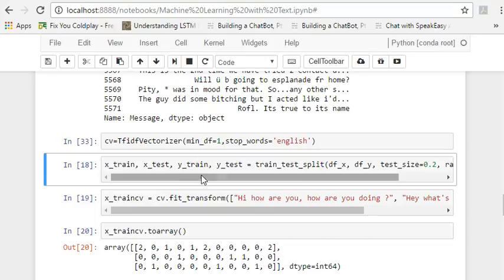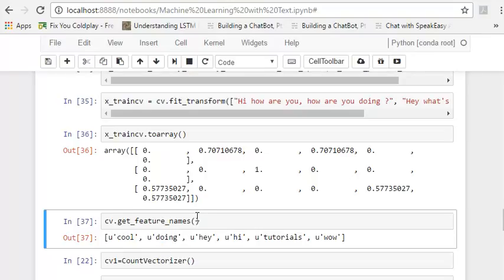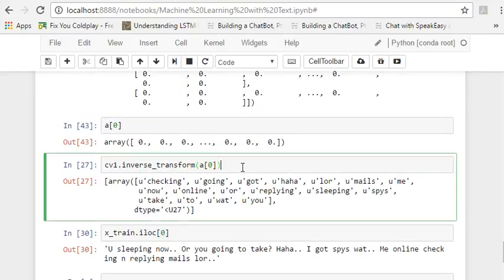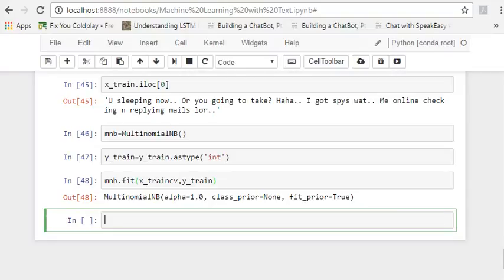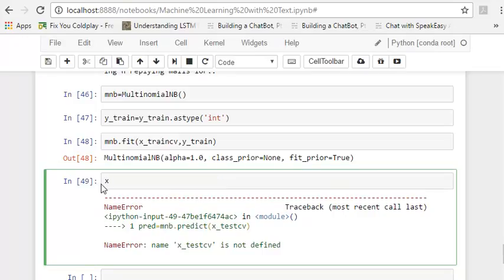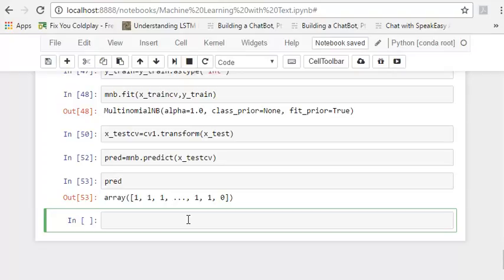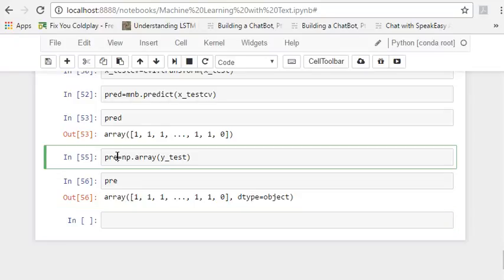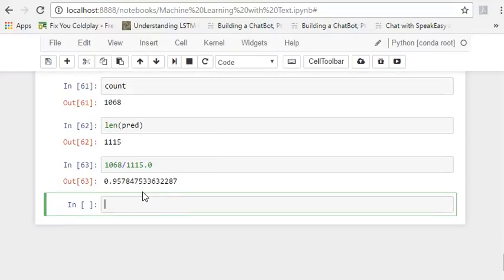Machine Learning with Text - TFIDF Vectorizer MultinomialNB Sklearn (Spam Filtering example Part 2)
Correction in video : TFIDF- Term Frequency Inverse Document Frequency.

Text cannot be used as an input to ML algorithms, therefore we use certain techniques to extract features from text. TFIDF Vectorizer extracts features based on word count giving less weightage to frequent words and more weigtage to rare words.

We then apply the features to Multinomial Naive bayes Classifier to classify Spam/ Non Spam messages.

For dataset and Ipython Notebooks.